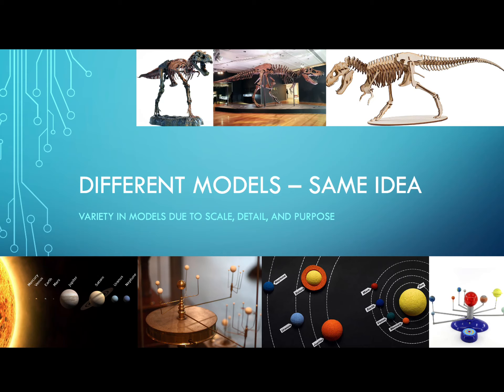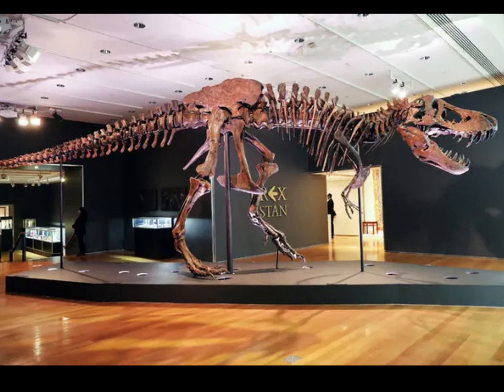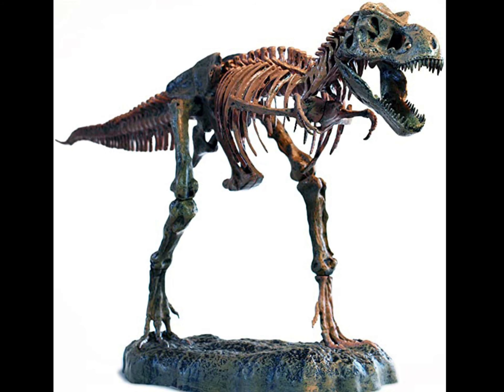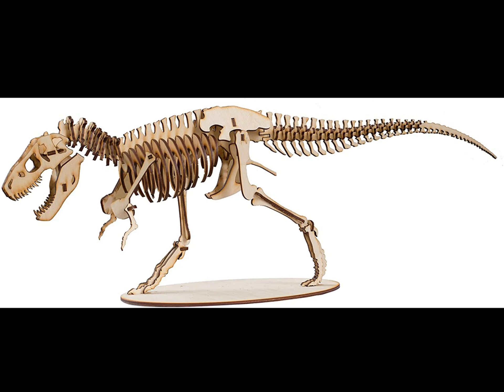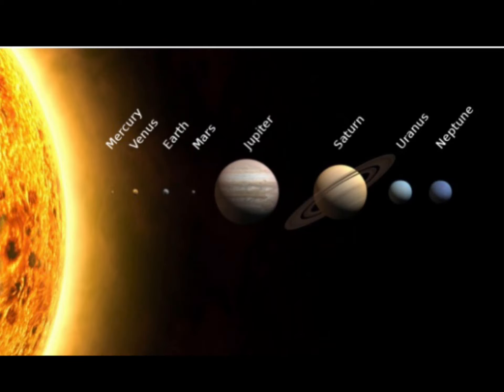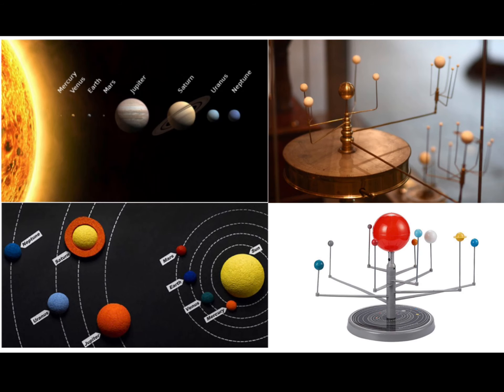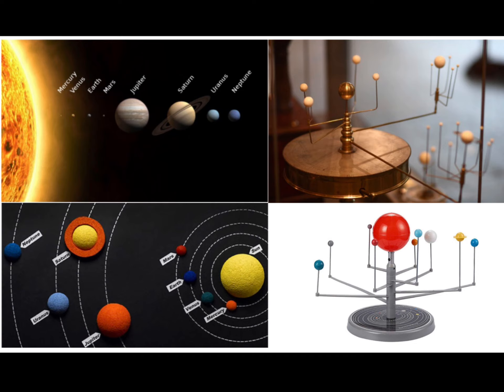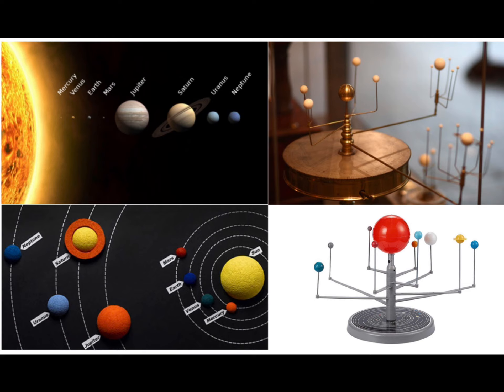Different Models - Same Idea